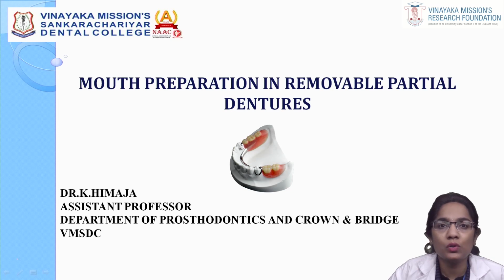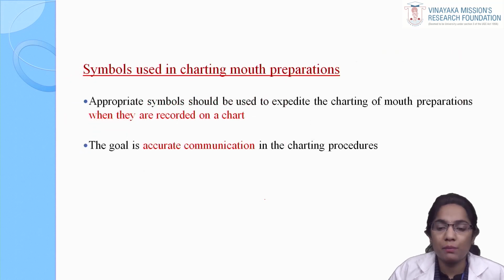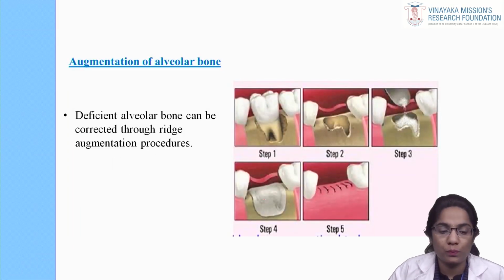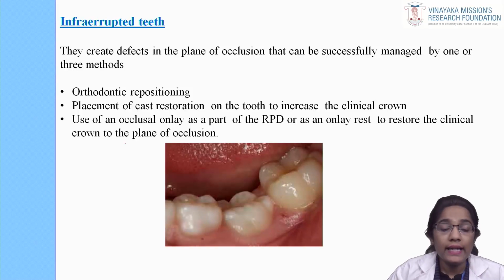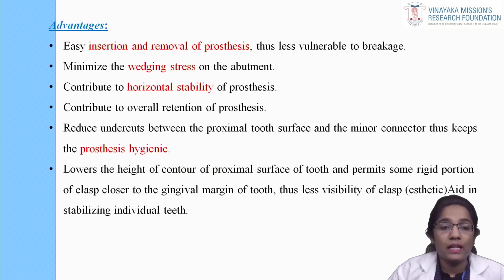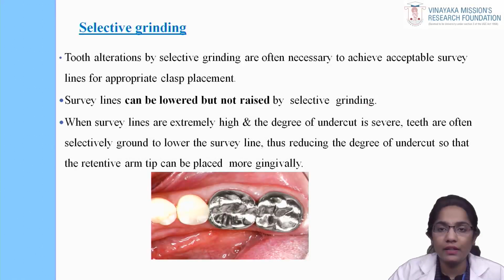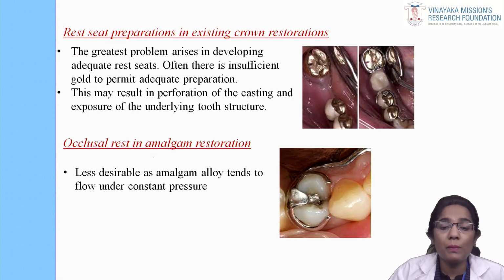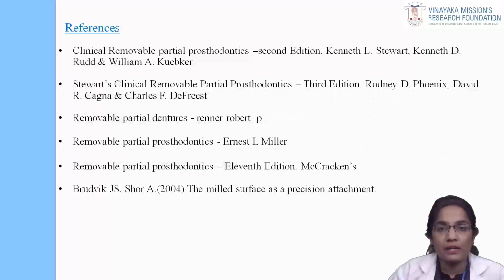Dr Himaja -Department of Prosthodontics and Crown & Bridge - Mouth Preparation In Removable Partial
Mouth Preparation In Removable Partial